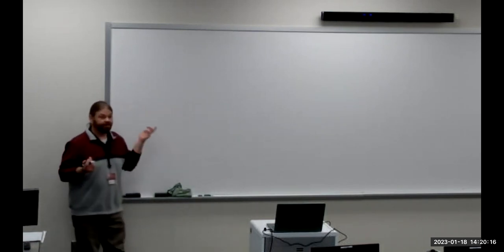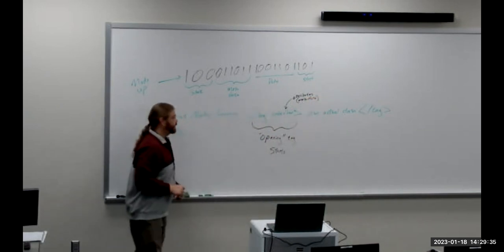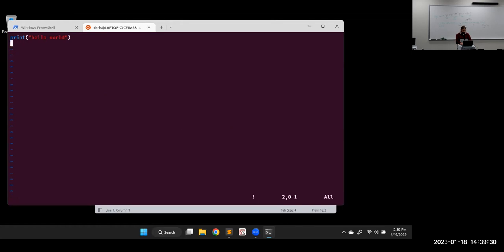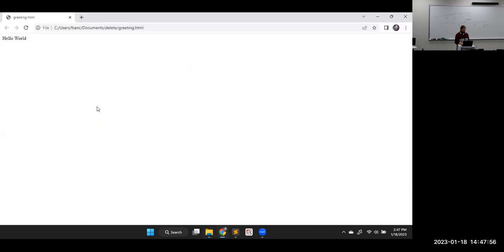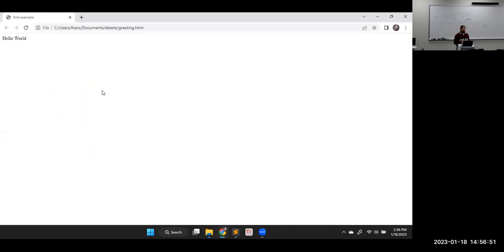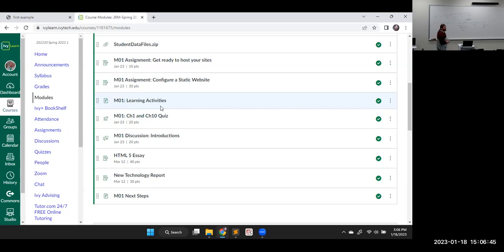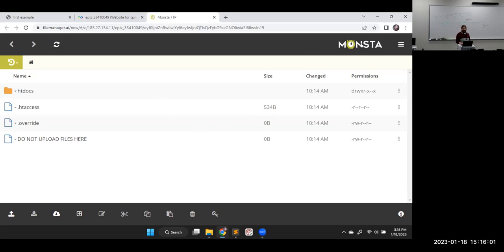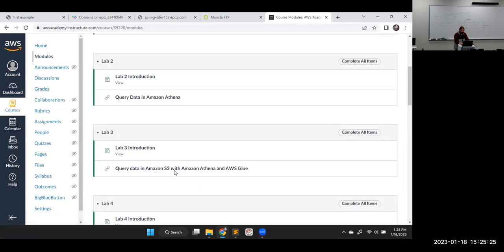SDEV 153 Spring 2023 Module 1 Lecture 1 Part B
In spring of 2023 Ivy Tech Community College had moved to many classes coming in a blended format, both virtual and face-to-face deliver, including this Website Development course I was teaching. This is the recording from January 18th, in this lecture we went over course policies and getting set up to create and deploy websites for the course.